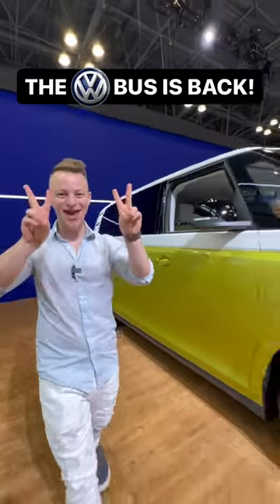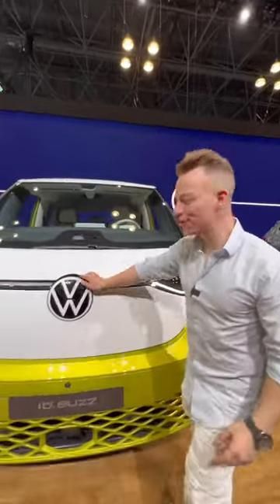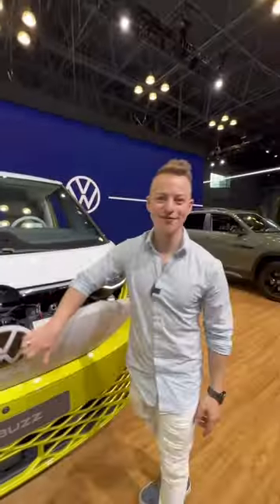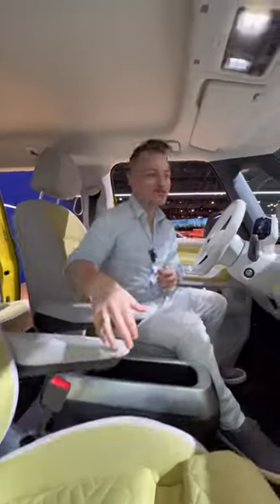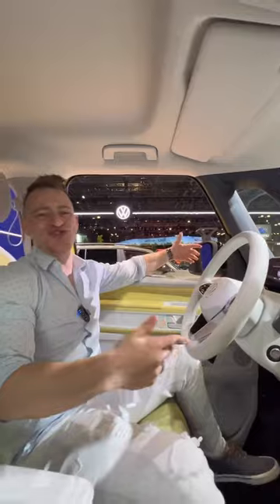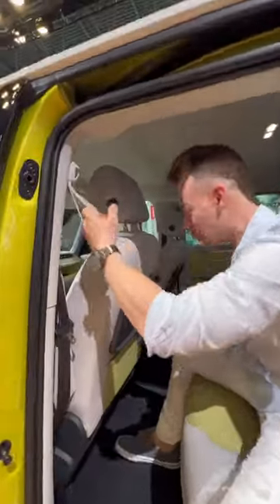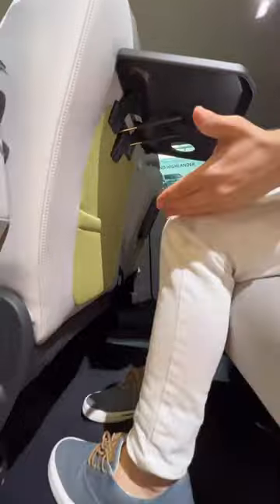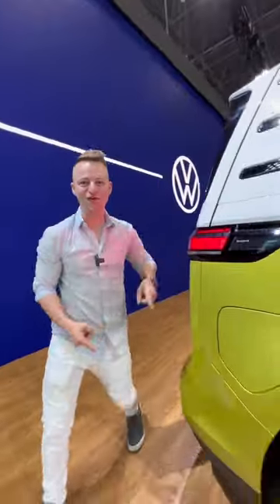🚨 THE VW BUS IS BACK!! INSIDE THE iD.Buzz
It’s called the iD.Buzz an electric, modern take on the original Hippie Mobile ✌🏼What are your thoughts? Would you buy this electric “bus”? 👉idbuzz